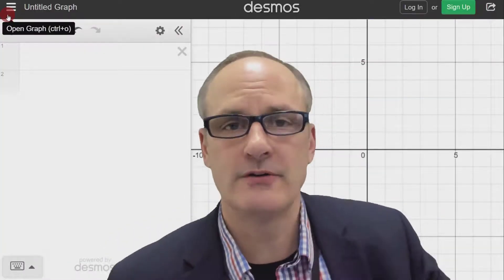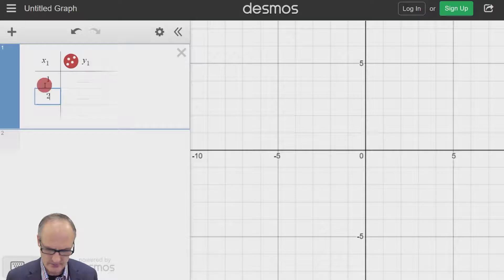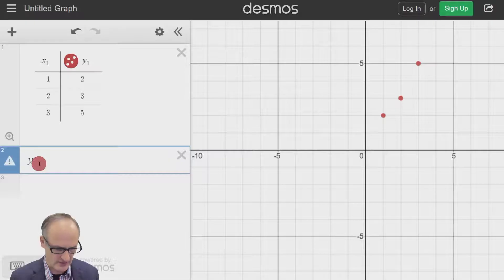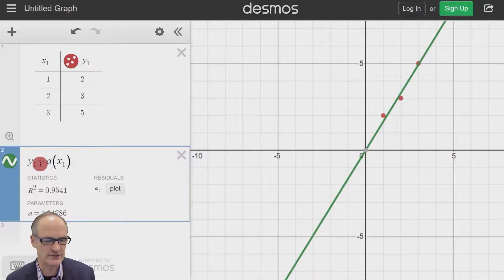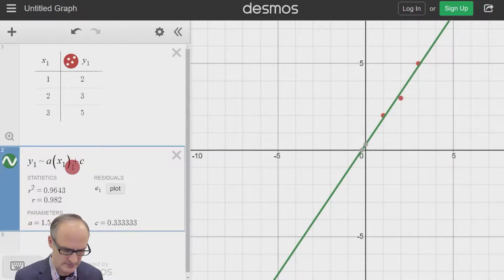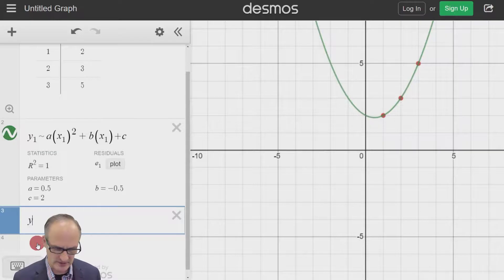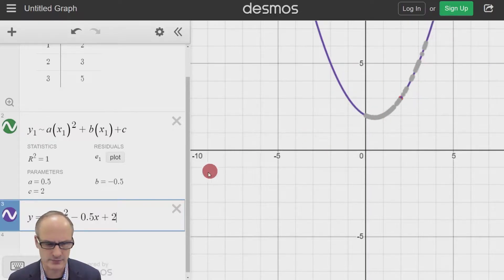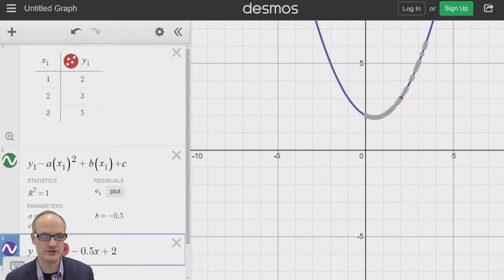How to find functions for points you have plotted in Desmos